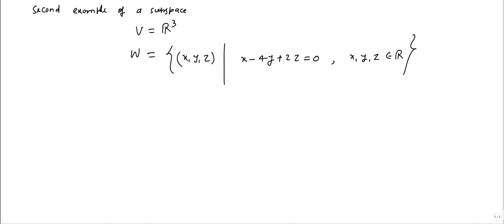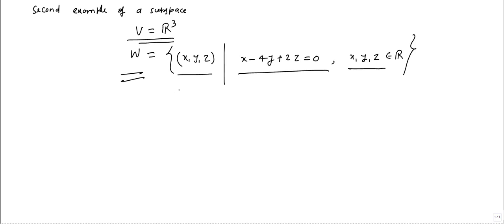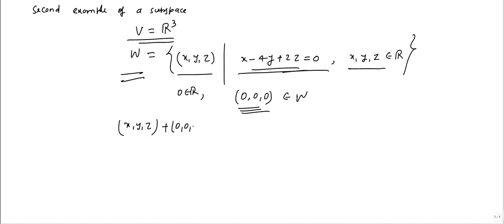Week 06 Tutorial 02